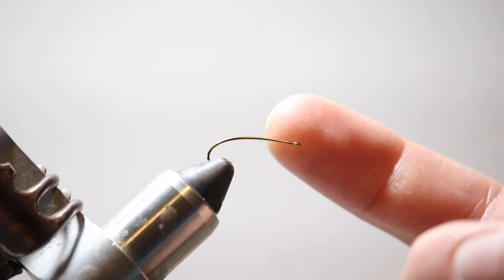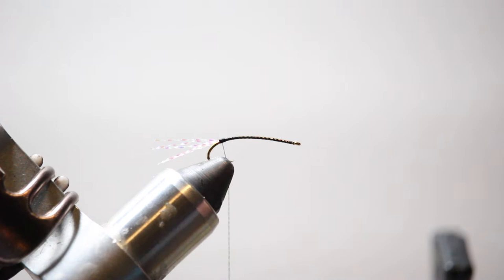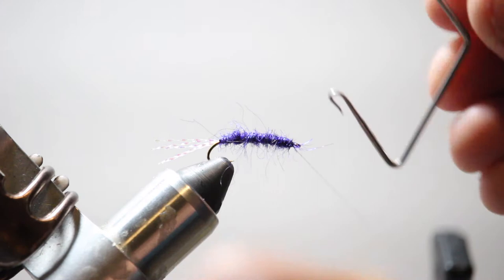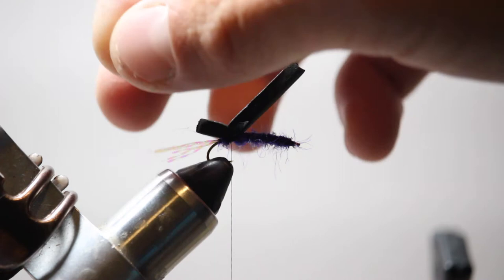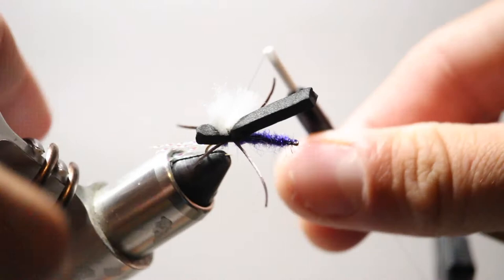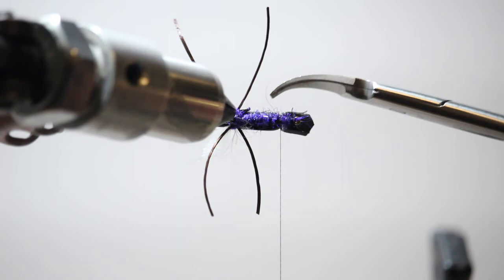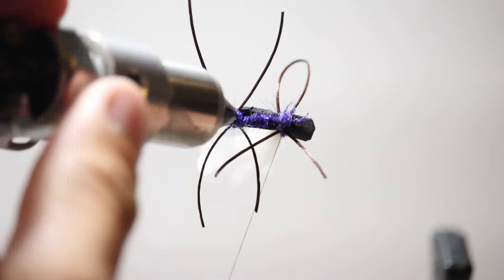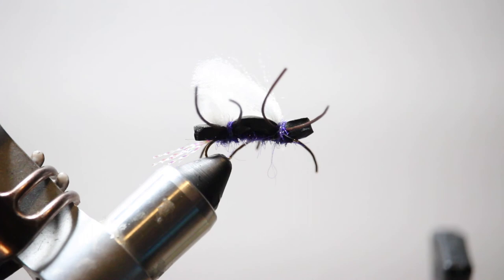Fly Tying Series: Chubby Chernobyl - Yakima River Fly Fishing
In this fly tying series, we will be tying effective fly patterns for various fisheries in Central Washington. We will be tying the Chubby Chernobyl in this video. This is a great searching dry fly pattern for the Yakima River and Naches River.